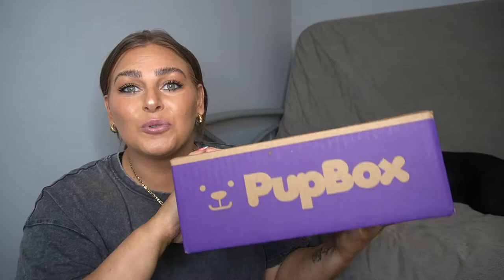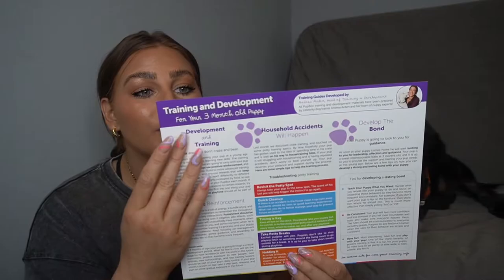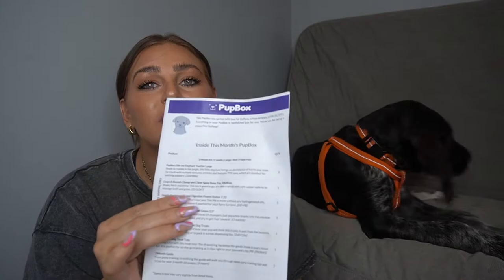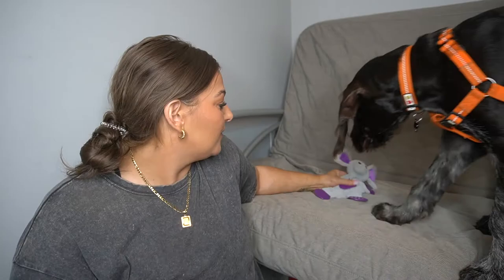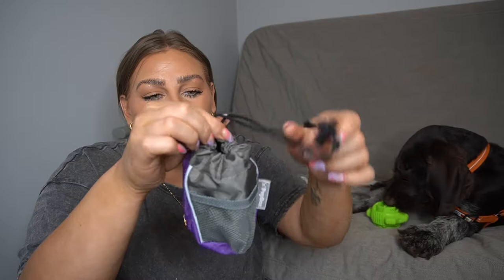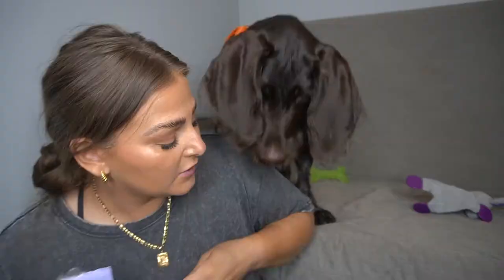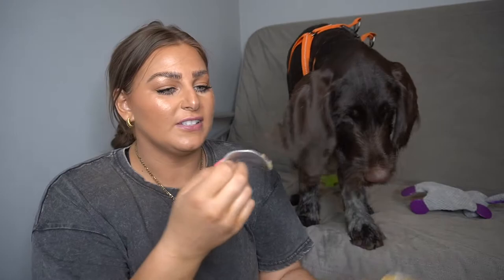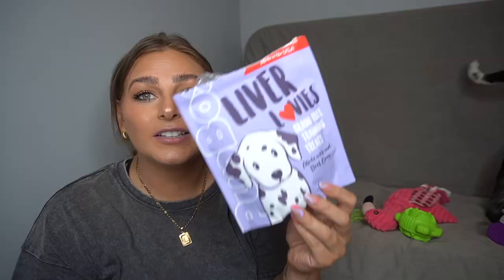FIRST PUPBOX UNBOXING | 3 MONTH BOX | JUNE 2021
Hey whats up! In todays video we are unboxing my FIRST PUPBOX ! This is the 3 MONTH BOX for medium breed dogs! PUPBOX is a monthly box of all the products and training information you need to be the best puppy parent paw-sible.Toys, treats, chews, and accessories are all handpicked based on your pup's age and physical characteristics. You take a quiz beforehand so PUPBOX knows your puppy and they build you the perfect box for you!

In case you missed it, I vlogged the whole trip to get BAFFONE!

C YA
Weeza

♡ Let's make it official ♡

► Watch my DEBUNKED! series videos ►

LED LIGHT THERAPY | WHAT IS IT? HOW DOES IT WORK? | Night Routine with Peppy Co. | DEBUNKED!

How to FIND the RIGHT Chemical Exfoliant for YOU! | The ULTIMATE Guide to AHA BHA & PHA | DEBUNKED!